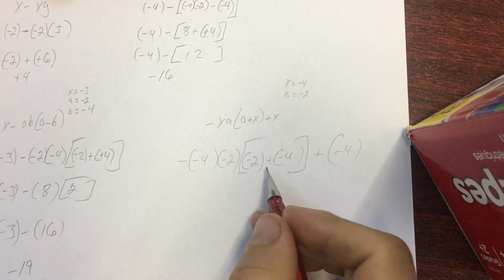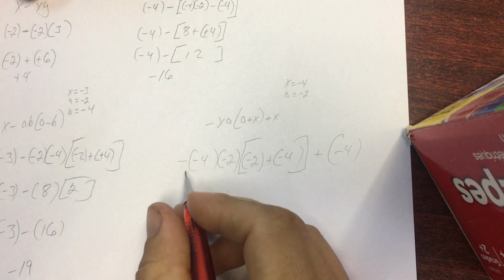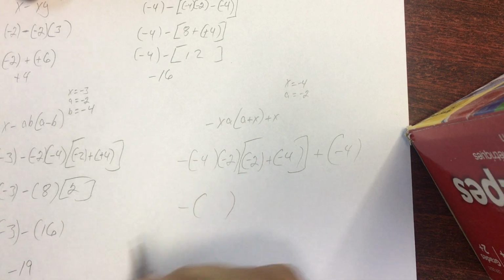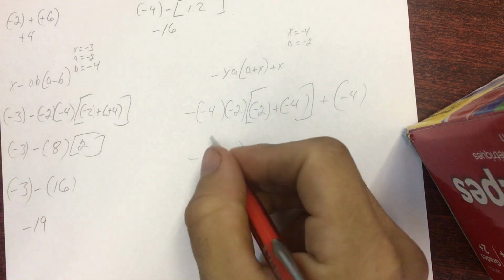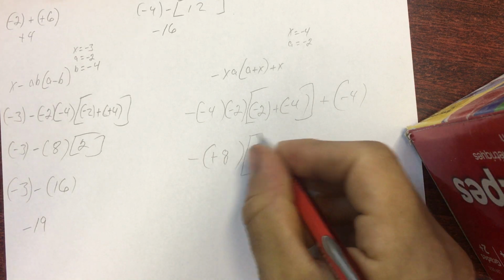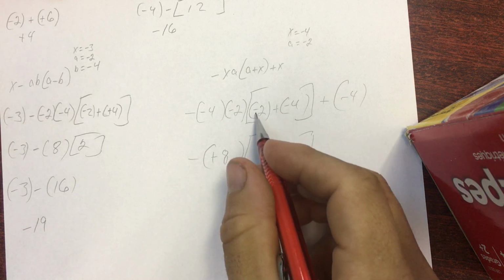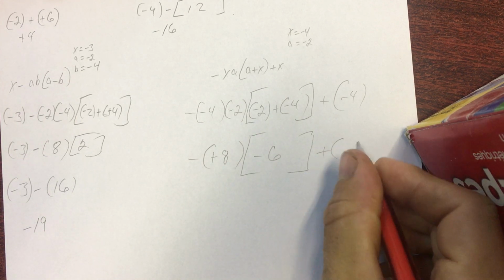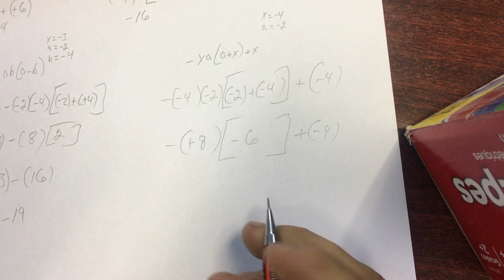Saxon Algebra 1 Lesson 14